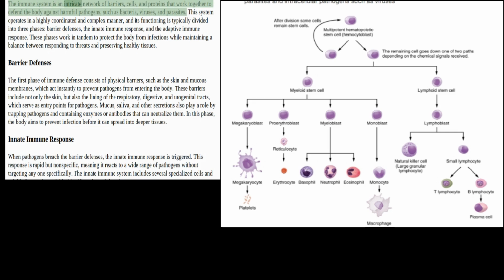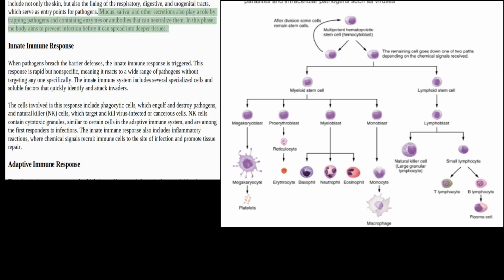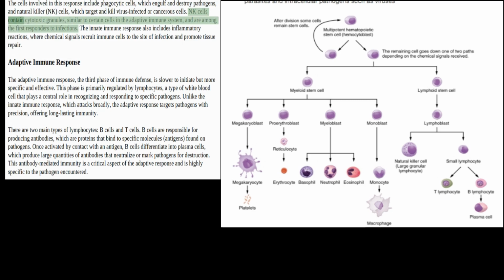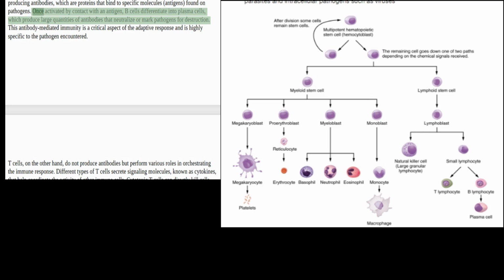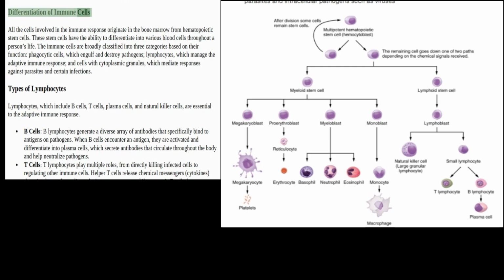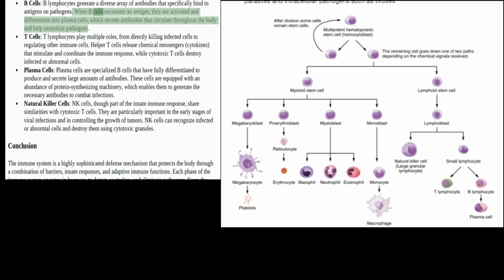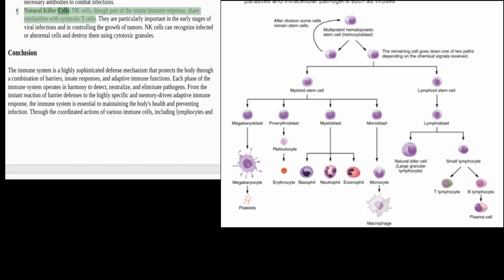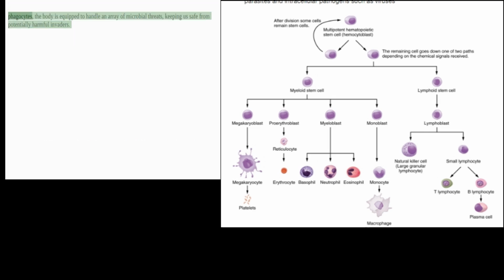Immune system overview 1